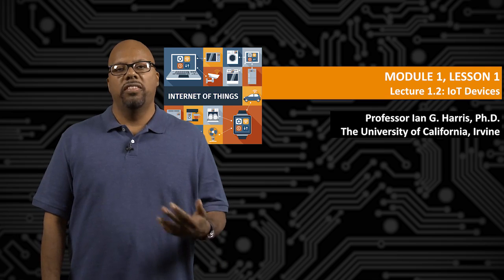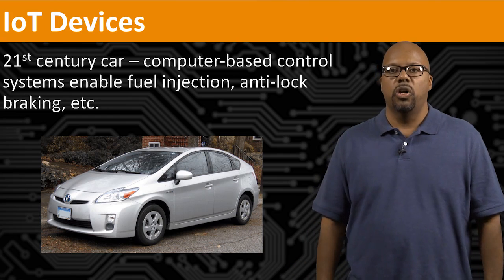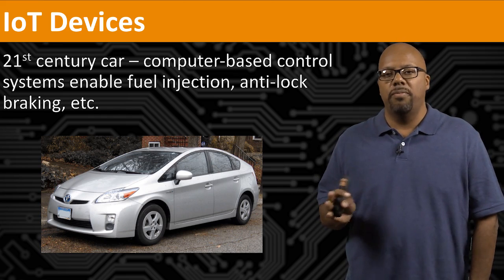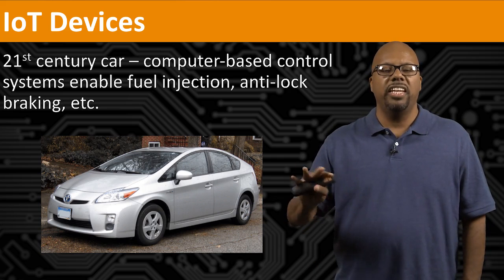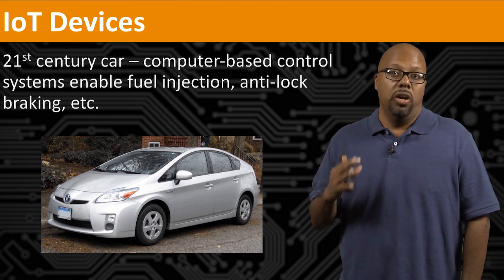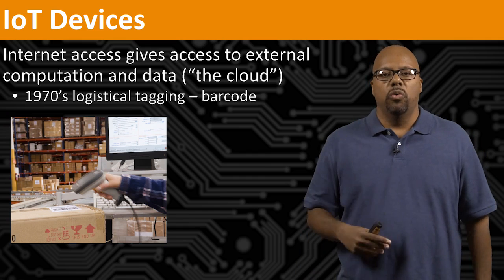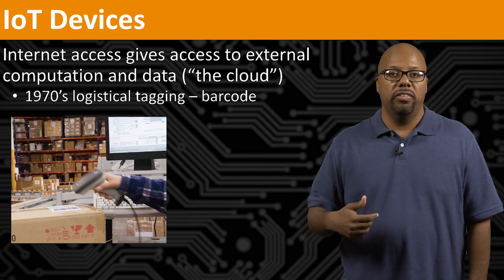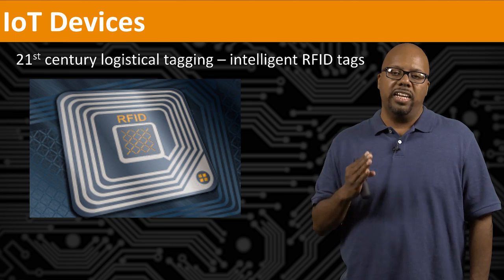Lecture 1.2: IoT Devices - Introduction to the Internet of Things and Embedded Systems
Link to this course:
The explosive growth of the “Internet of Things” is changing our world and the rapid drop in price for typical IoT components is allowing people to innovate new designs and products at home. In this first class in the specialization you will learn the importance of IoT in society, the current components of typical IoT devices and trends for the future. IoT design considerations, constraints and interfacing between the physical world and your device will also be covered. You will also learn how to make design trade-offs between hardware and software. We'll also cover key components of networking to ensure that students understand how to connect their device to the Internet. Please note that this course does not include discussion forums.

Upon completing this course, you will be able to:
1.       Define the term “Internet of Things”
2.       State the technological trends which have led to IoT
3.       Describe the impact of IoT on society
4.       Define what an embedded system is in terms of its interface
5.       Enumerate and describe the components of an embedded system
6.       Describe the interactions of embedded systems with the physical world
7.       Name the core hardware components most commonly used in IoT devices
8.       Describe the interaction between software and hardware in an IoT device
9.       Describe the role of an operating system to support software in an IoT device
10.     Explain the use of networking and basic networking hardware
11.     Describe the structure of the Internet
12.     Describe the meaning of a “network protocol”
13.     Explain MANETs and their relation to IoT
Internet Of Things (IOT), Microcontroller, Embedded System Design, Wireshark
This couse is full of benefit. Content of the course is very accurate. Teacher who was teaching was also good. I would suggest to all the beginner to learn this topic who are interested in IoT field.,Very helpful course, sometimes maybe too theoretical and hard for me, but I am a sociologist and I don't get sometimes every idea in this course. But I recommend it, I've completed it with pleasure!
The Internet of Things (IoT) is a popular buzzword right now, but unlike many fads which have come and gone, the Internet of Things describes an important trend which is having lasting effects on society at large. The term itself, “Internet of Things”, is used to mean a variety of ideas, depending on the motivation and background of the speaker. This course will start by providing a definition of the term. We will talk about how various trends have enabled the Internet of Things, and how it changes the way design is performed. We will also discuss some of the ramifications that IoT is having on society today.